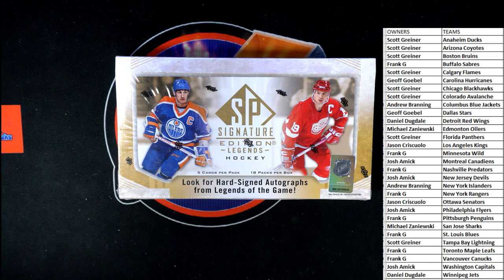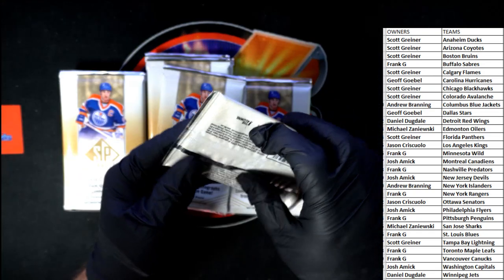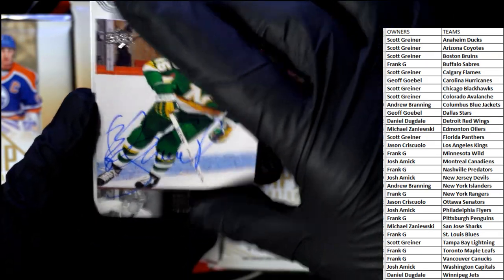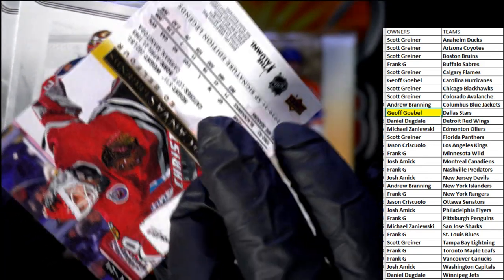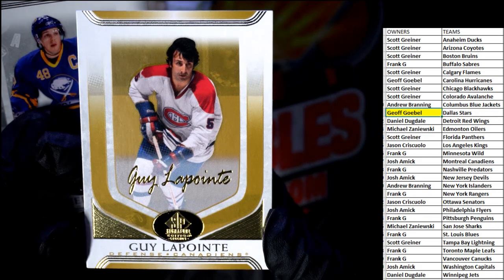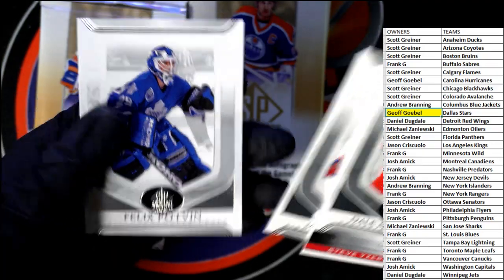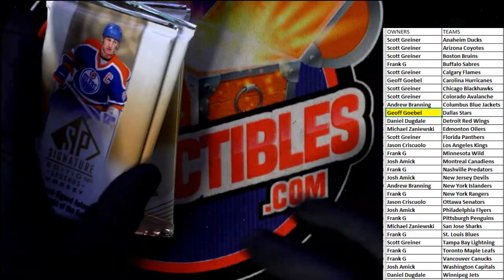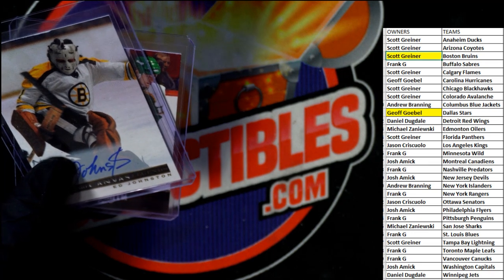2020 21 SP SIGNATURE EDITION LEGENDS HOCKEY ID SPLEGENDS101